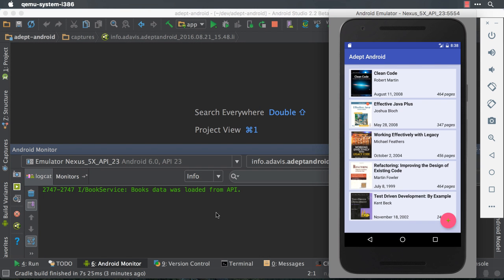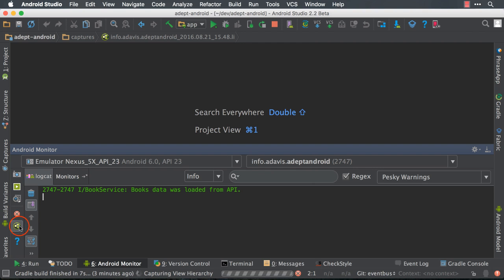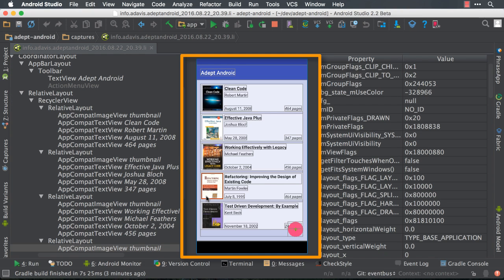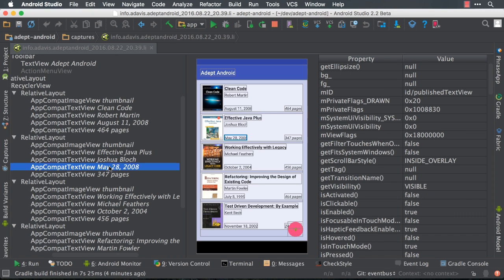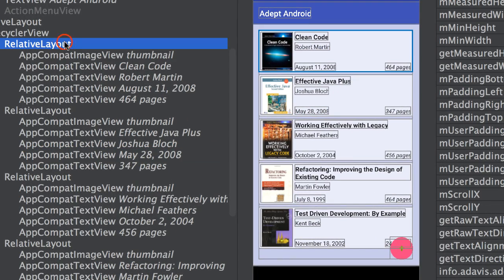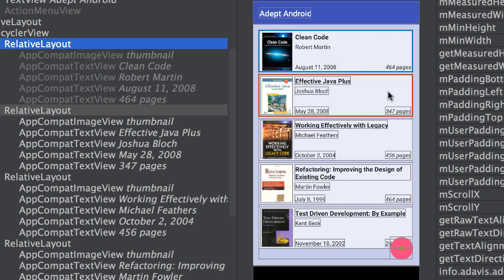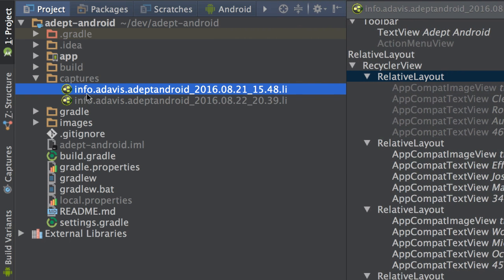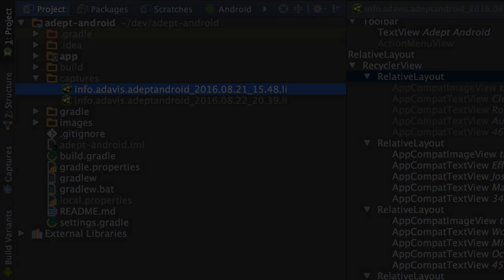Android Studio Tip: Using the Layout Inspector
In this short video clip learn how to use the Layout Inspector tool in Android Studio to debug your application's UI.